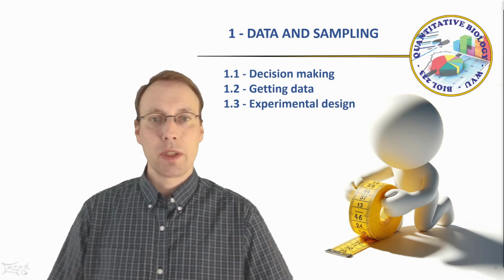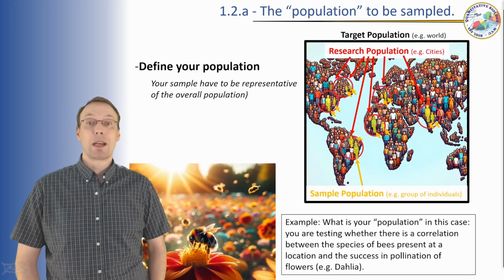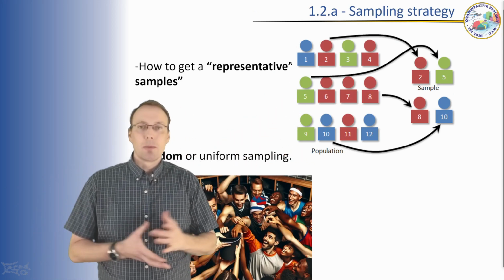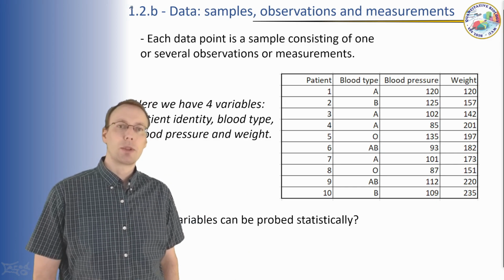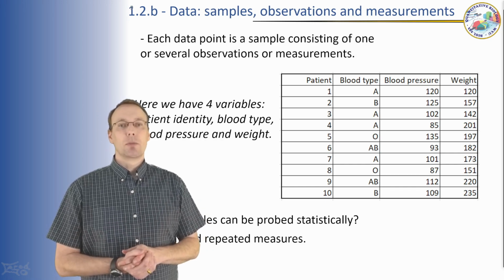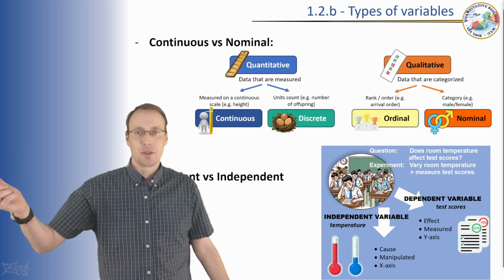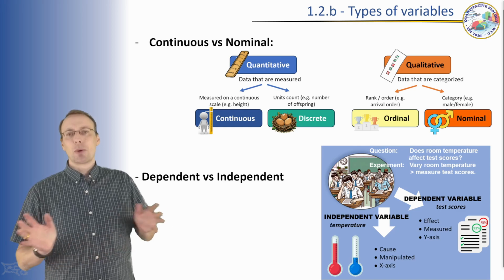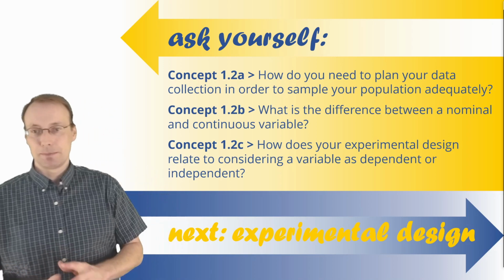Quantitative Biology - 1.2 Getting Data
Second part of Module 1: DATA AND SAMPLING